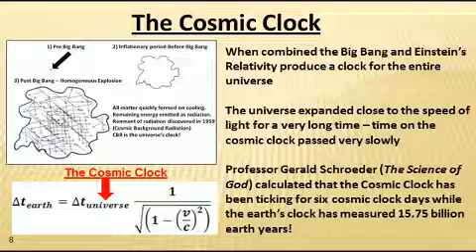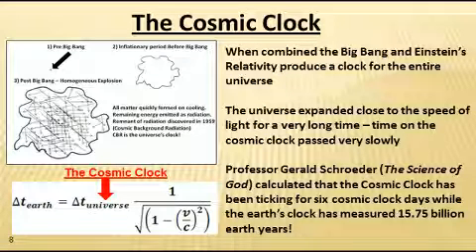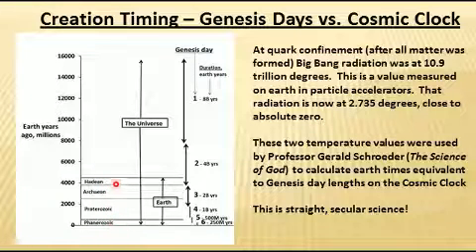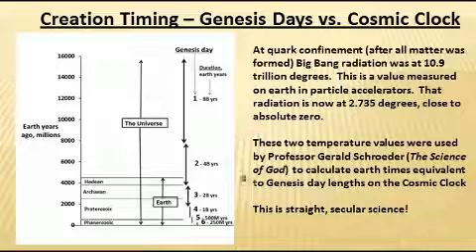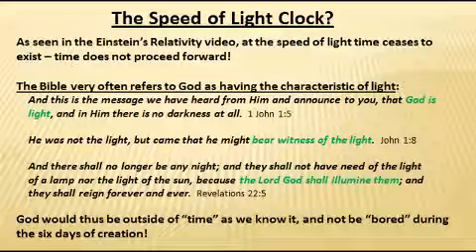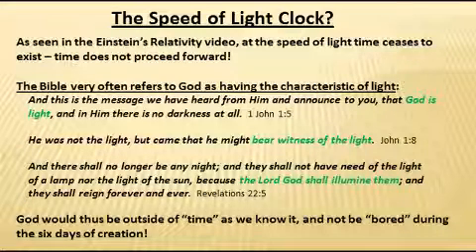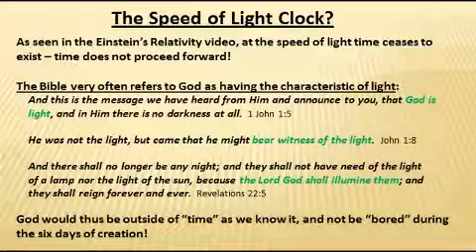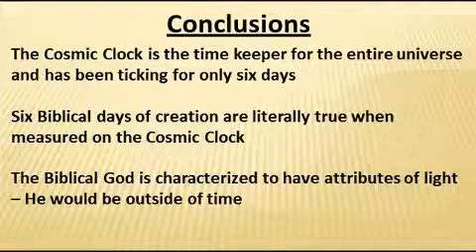08 Cosmic Time Clocks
This video number 08 combines the Big Bang and Relativity Laws to yield the Cosmic Background Radiation Clock which gives scientific support for the "six days" of Biblical Creation.